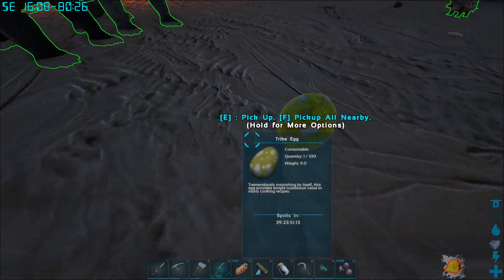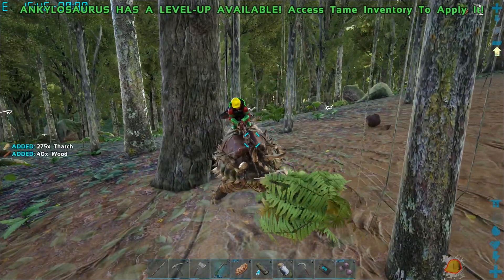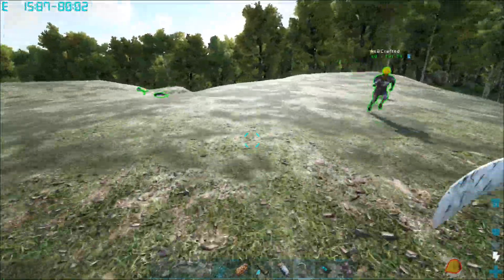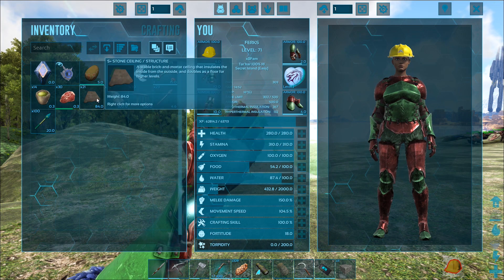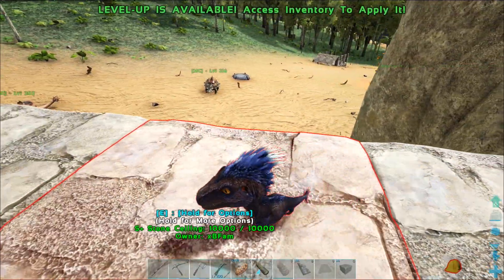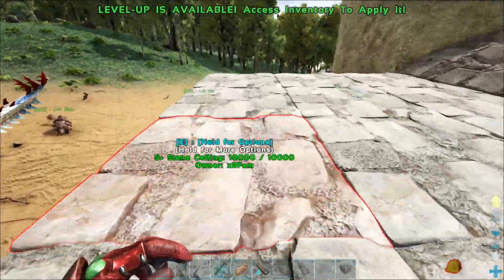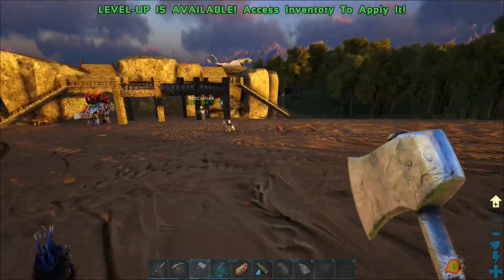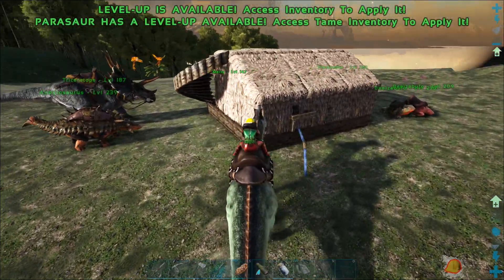Let's Play ARK: Vanilla Plus! | E08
Welcome to ARK: Vanilla Plus on the Tunguska map, using the Additional Creatures mod!